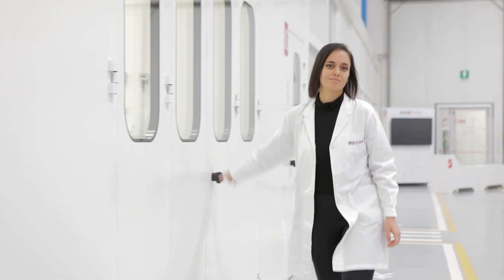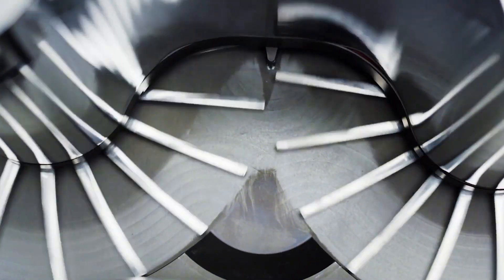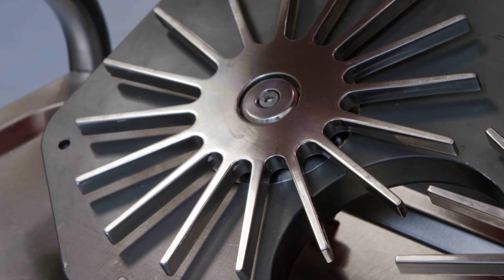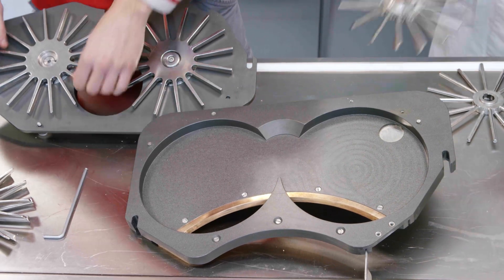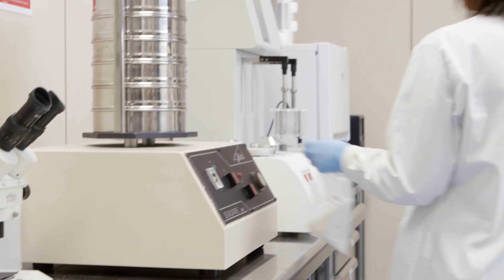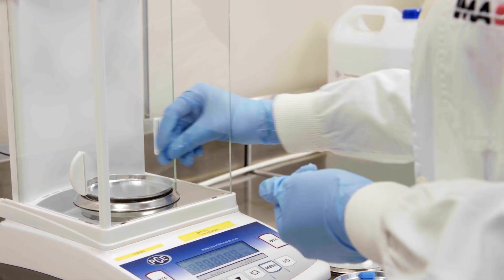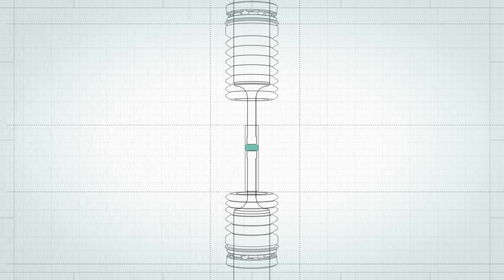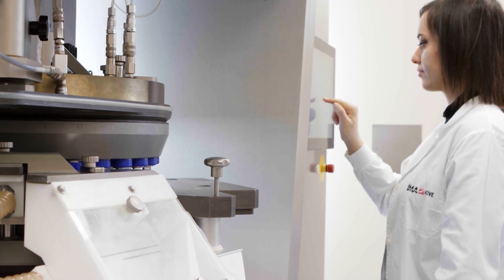Word of Master | Weight and hardness fluctuation hosted by Federica Giatti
What if while working with tablets their weight and hardness fluctuate? What is the best way to handle challenging powders when standard solutions don’t work? Discover how to work on the feeder system and how to adjust the upper punch penetration to obtains a stronger tablet and lower relative standard deviation.